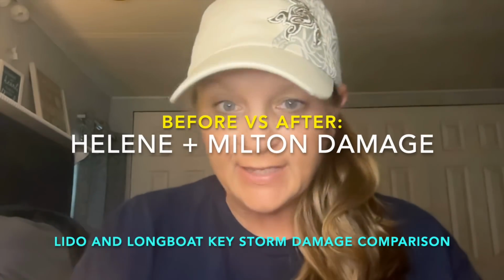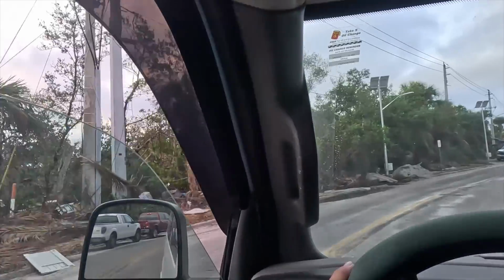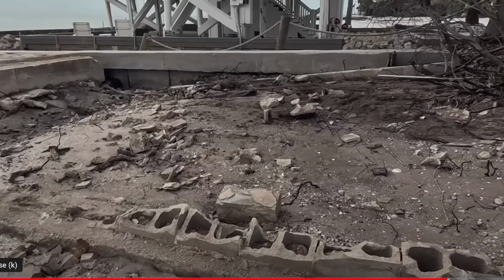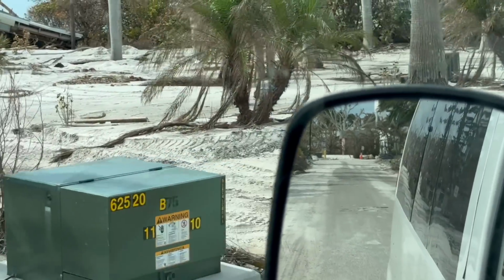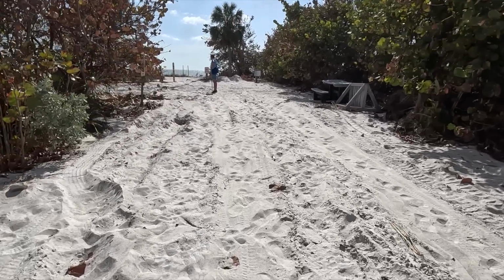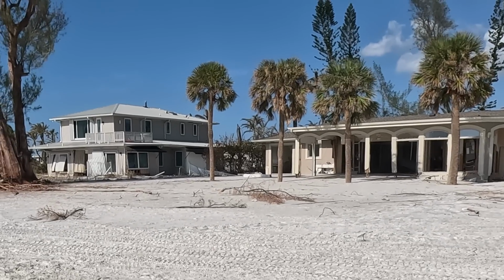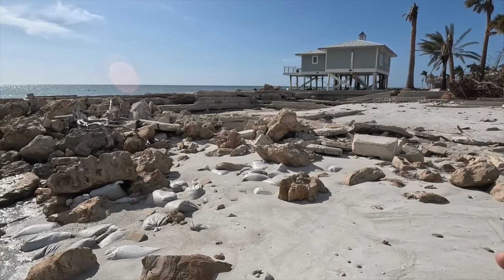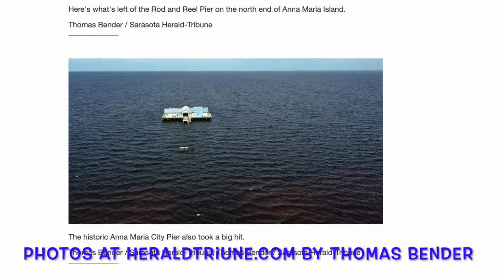LIDO AMI LONGBOAT Damage Helene + Milton - BEACH REPORT, Comparison Before & After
What do Lido and Longboat Key look like right now after 2 hurricanes? Is Anna Maria Island ok? Is Longboat Key ok? Is Lido Key ok? Are things cleaned up yet? These questions and more answered HERE!

The 1-2 punch of back to back Hurricane Helene and Hurricane Milton devastated the Bradenton and Sarasota area beaches & communities. How can we tell what things used to look like?
By comparing older footage to now...Today we take a look at Lido Key from North to South Beach, Longboat Key with a focus on Gulfside Drive Area, and Bradenton Beach from Cortez to Coquina.  I have previous footage from before these storms included,  so that you have a visual reference for what you are seeing. You need that frame of reference ... The damage is staggering. The clean up has started. Will Florida be able to bounce back from one of its costliest most devastating hurricane events in history?

We will see buildings that the ocean blew right through. stripped Beaches. Mountains of sand and debris everywhere. And we will look at the damage from the Gulf side of things for a full 360 effect on what happened.

My home sustained damage too - and altho I still have a place to live, it will take thousands od dollars to fix it up. When you're disabled and on fixed income, even a small sounding amount seems like mount everest.

Thank you for all the kindness, well wishes, and continued prayers for us, and for Florida in general, as we go through this intensely painful and difficult time.

PS I designed Helene storm merch to raise money for the Florida Disaster Relief fund too - but i have to add some new ones for the addition of Milton. Those are the shirts pictured below! they show up backwards in some of the listings but just click on it and you will be able to see it...

Echoue Bijoux is French for "Washed Ashore Jewelry". Join Michelle as she collects then creates from the shells she finds at the beach. Learn to identify the shells of southwest Florida, see live sea critters, spot rare shells, collect fossils -  then see things get made into amazing jewelry, holiday ornaments, home decor and more! Tool lessons, pro tips, and an amazing selection of jewelry techniques - Michelle is a many-times-published artist & instructor with skills in jewelry stringing, wire wrapping, beading, bead embroidery, shell crafting, home decor, scrapbooking and paper arts, fiber arts, and more. Get fresh and hip ideas with some visual how-to for what to do with your own beach treasures!

Support local business, while embracing ethical & sustainable style for your wardrobe and home :)

You even get a link to which video your jewelry was made in at the online store listing description! See your piece from find to finish :)